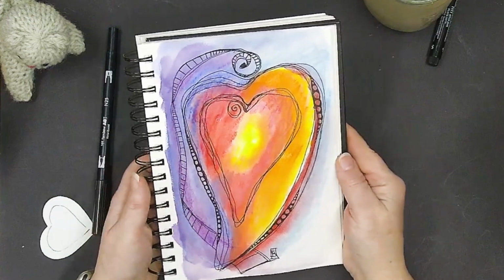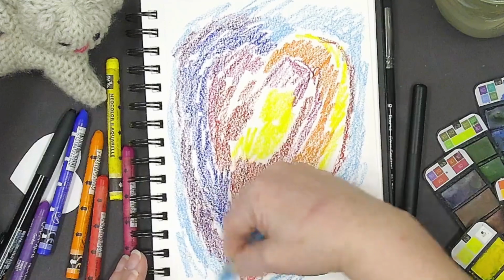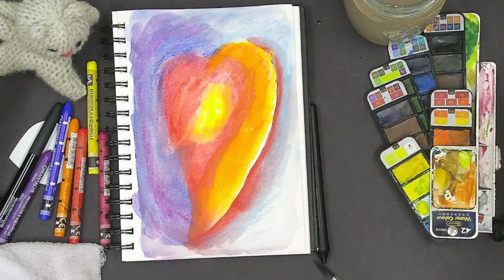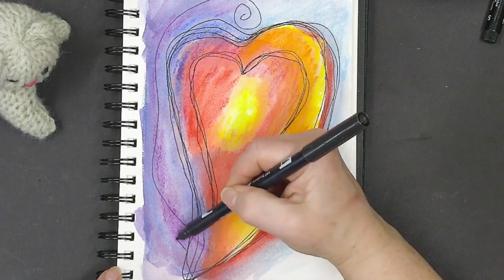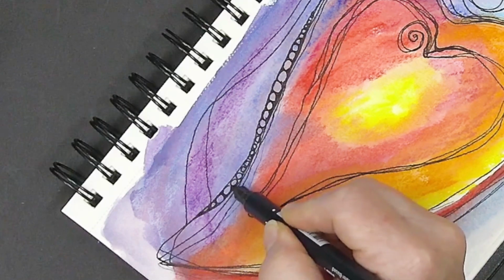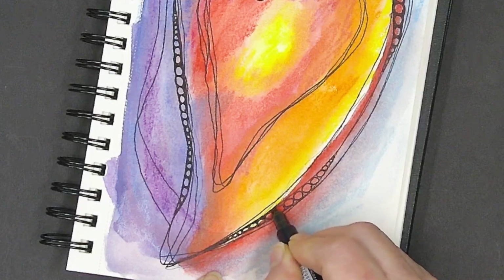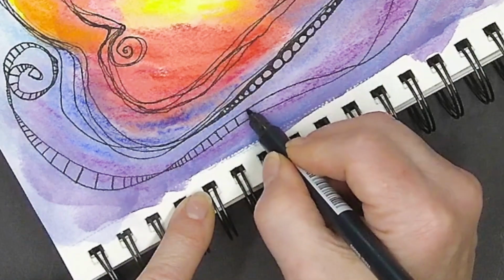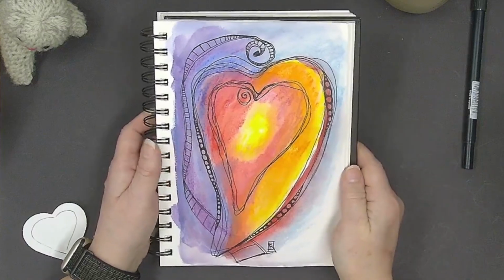Quick Intuitive Watercolor Doodle Heart Tutorial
This is a fun way to fill a sketchbook page! Hearts are not just for Valentines. LOL! This is an easy tutorial on how to fill a page with color and then intuitively Doodle!
This would be a perfect break-time lesson to watch! Intuitive doodling on watercolor is so spontaneous! Let your imagination take you for a magical ride. Make a bunch of these as cards and fill the world with colorful hearts and doodles!

You only need basic supplies: Pen, Watercolor Paper, and some Water soluble Crayons or watercolor paints if you want.
I Used:
Tombow ABT N25 Pen to Doodle/Draw
Arteza Watercolor Paper 140lb / 300gsm 5.5'x8.5" Hard Backed Sketchbook
Caran D'Arch Neo Color II Water Soluble Wax Pastels

42-color Superior Fan Palette Watercolors